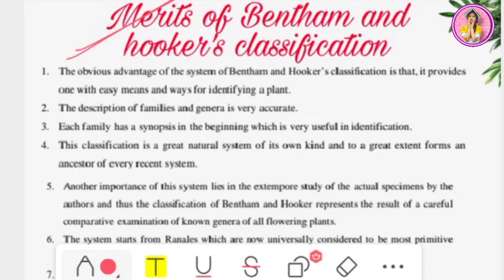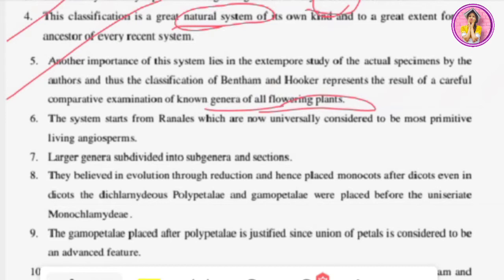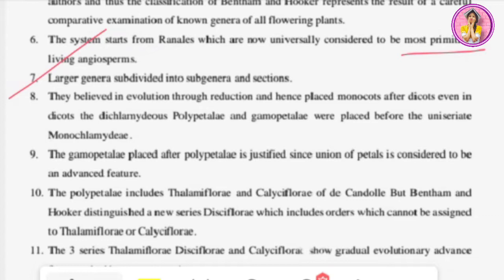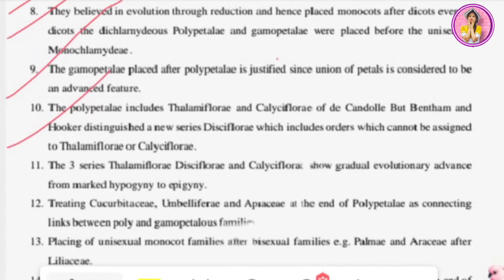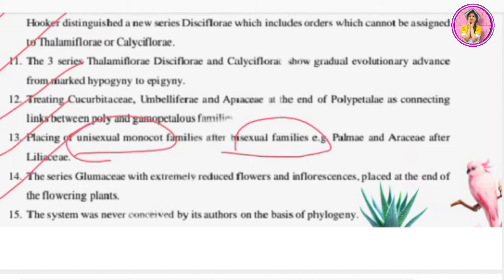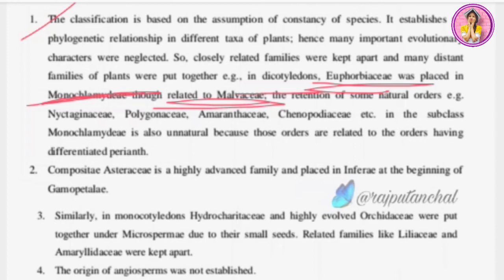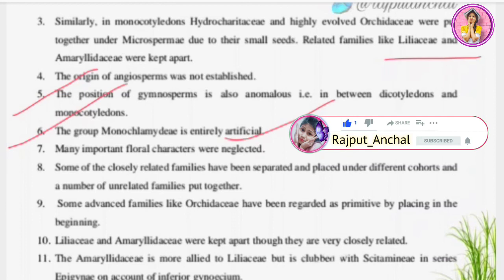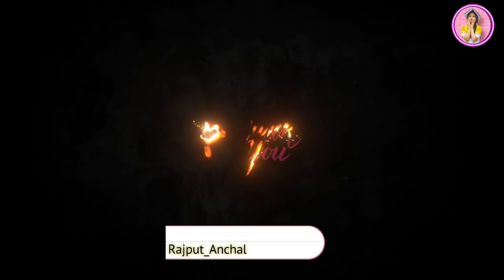Merits and Demerits of Bentham and hooker's classification || An explanation video 🤗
Please accept my warm and loving welcome for everyone of you who came here to look into my video .If you are new here don't forget to 𝗟𝗶𝗸𝗲 𝗦𝗵𝗮𝗿𝗲 𝗦𝘂𝗯𝘀𝗰𝗿𝗶𝗯𝗲 my channel.

𝐓𝐡𝐚𝐧𝐤𝐲𝐨𝐮
𝐀𝐧𝐝 𝐥𝐨𝐯𝐞 𝐲𝐨𝐮𝐫𝐬𝐞lf